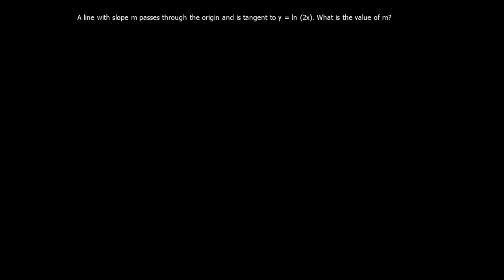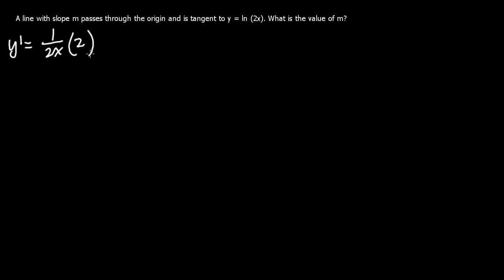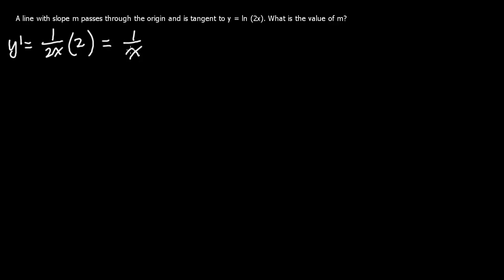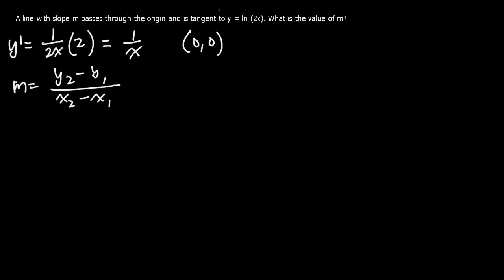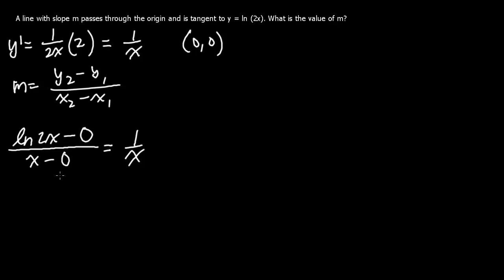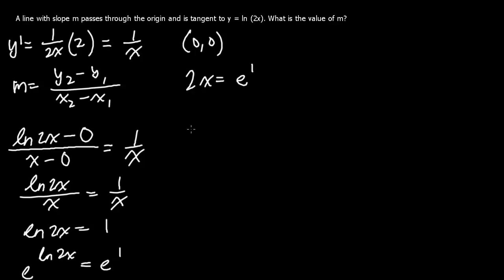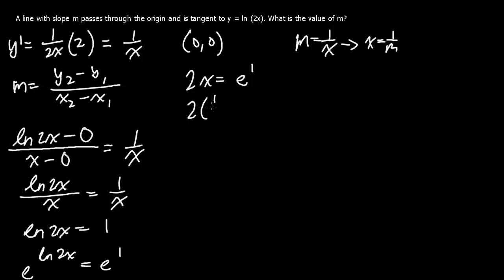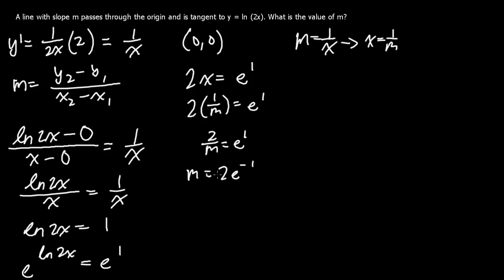A Tangent through the Origin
A line with slope m passes through the origin and is tangent to y = ln (2x). What is the value of m?